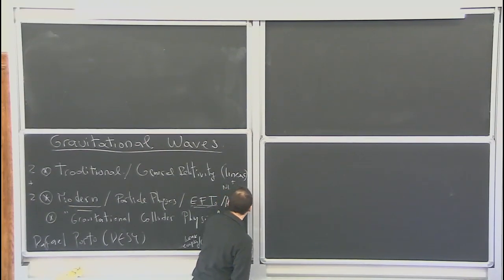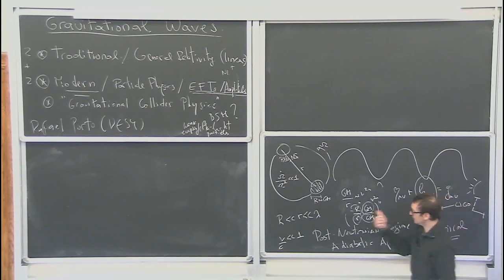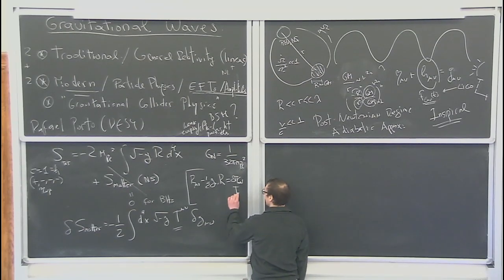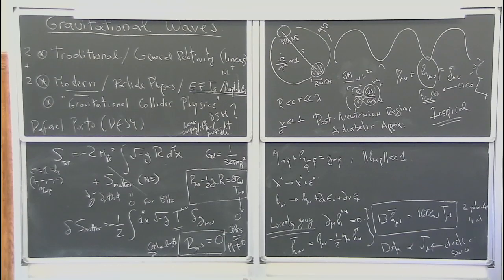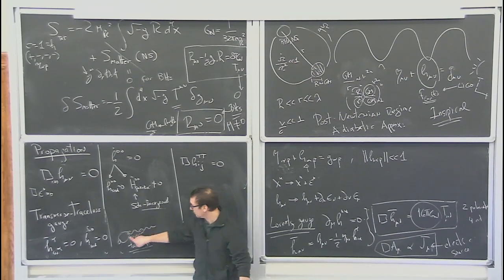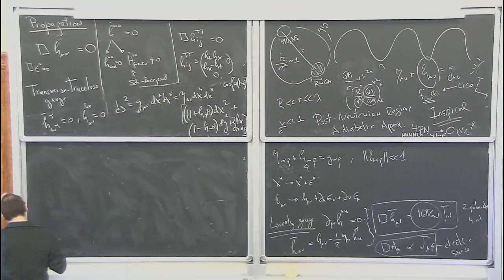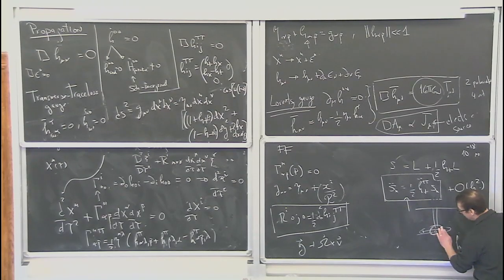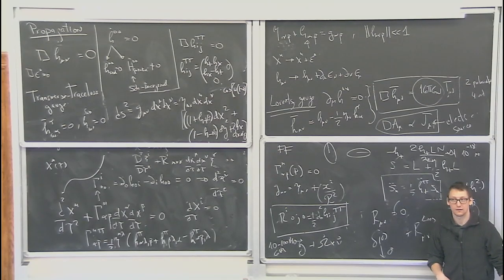Gravitational waves: a modern approach - R. Porto - lecture 1/5